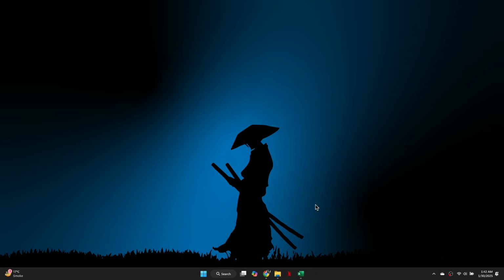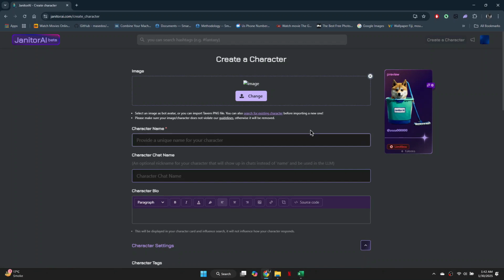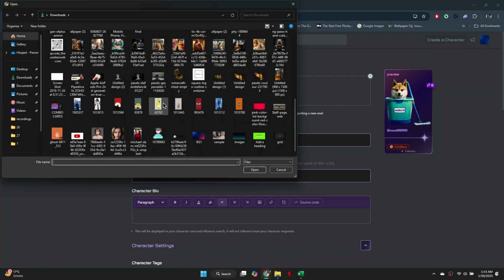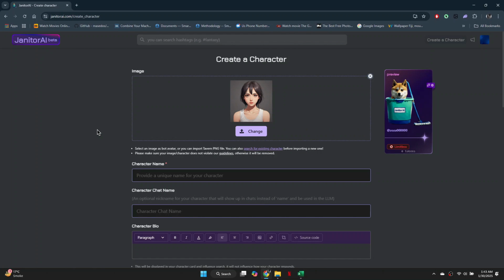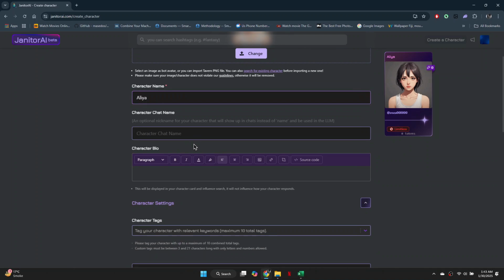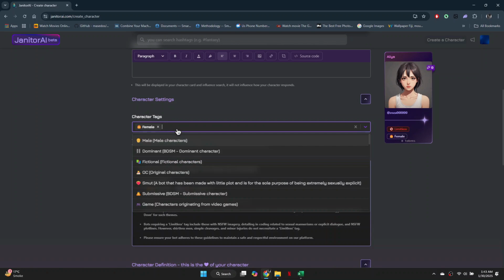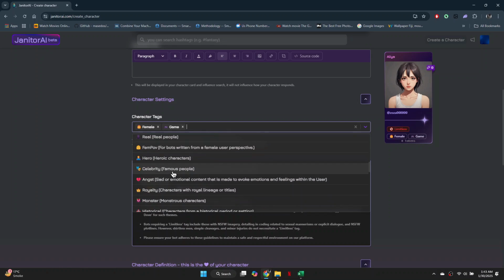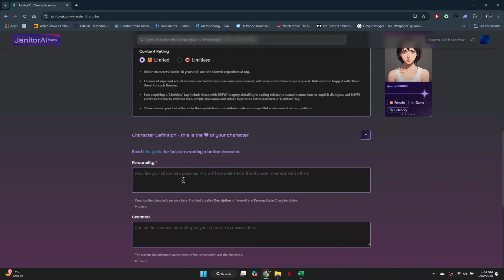How to Make a Janitor AI Bot (2025) – Easy Method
Want to create your own Janitor AI bot? In this step-by-step guide, I’ll show you an easy method to build and set up a Janitor AI bot for automated tasks.